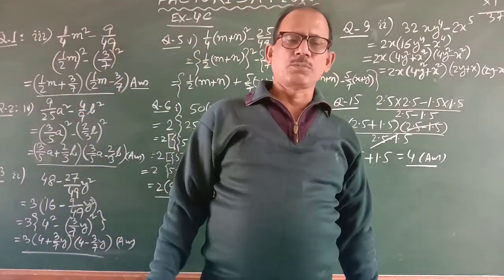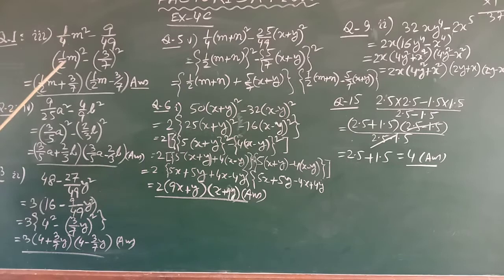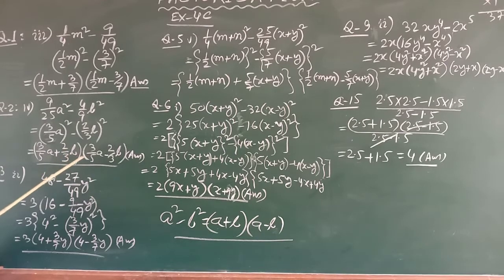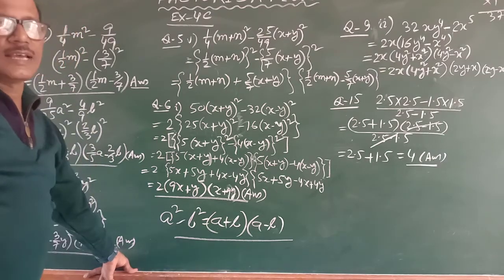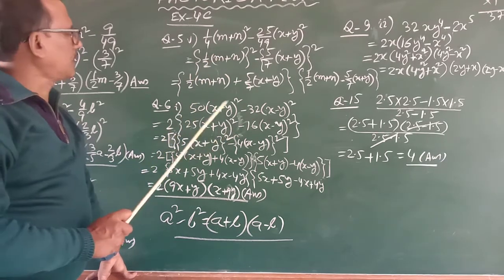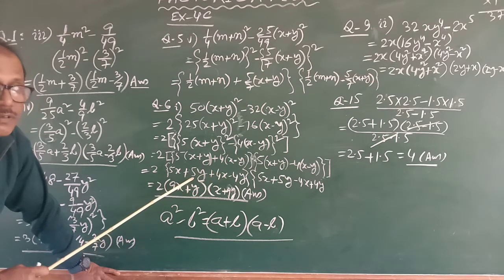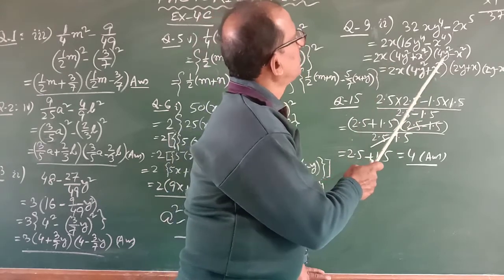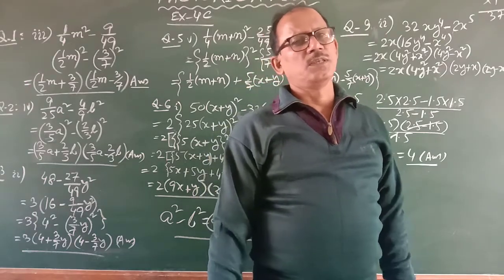Std. VIII, Algebra